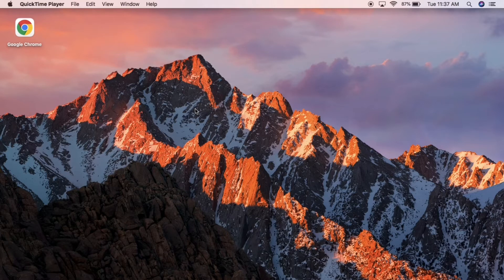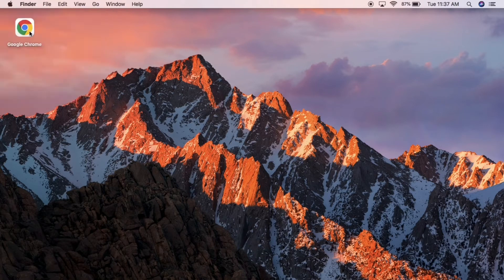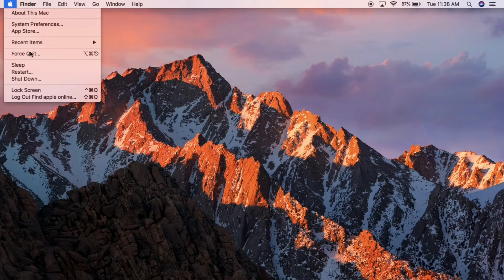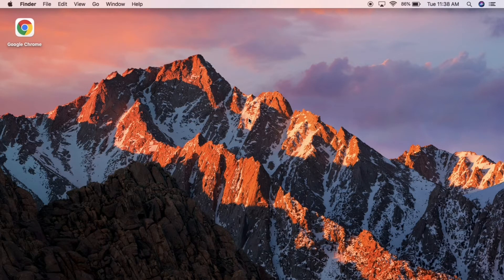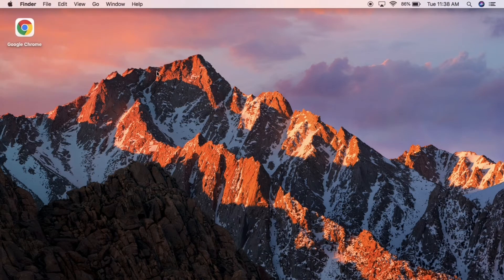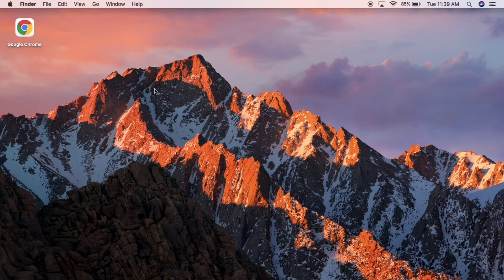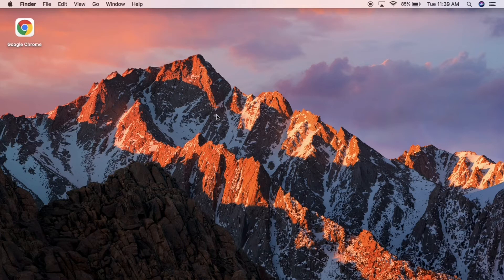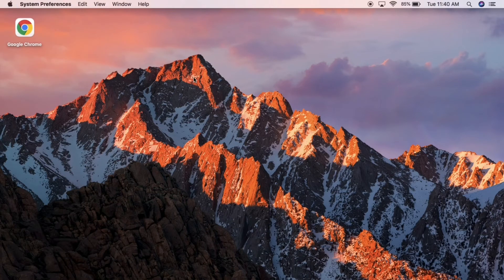How to Fix Humankind Crashing at Startup, Won't Launch or Lags with FPS Drop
In this Tutorial, we help you to How to Fix Humankind Crashing at Startup, Won't Launch or Lags with FPS Drop

Mac is rated as one of the high end operating, and playing games on Mac can be really fun. But the problem arises when some of the games start crashing while playing. This is the most annoying situation to all the game lovers. If you have the same problem, do not panic rather try to solve the situation by going through the below steps one by one. Here are several ways to stop games crashing on Mac, all are explained here. How to Fix The Ascent Crashing, Lags with FPS Drop or Wont Launch in Mac

➜ Links to the Best Electric Bikes 2021 we listed in this video:

►US Links◄
5- ANCHEER AT2 BLEU SPARK 27.5 INCH
4- METAKOO Electric Bike Cybertrack 100
3- VanMoof S3
2- Rad Power Bikes RadWagon 4
1- Charge Bikes City

►UK Links◄
5- ANCHEER AT2 BLEU SPARK 27.5 INCH
4- METAKOO Electric Bike Cybertrack 100
3- VanMoof S3
2- Rad Power Bikes RadWagon 4
1- Charge Bikes City

►CA Links◄
5- ANCHEER AT2 BLEU SPARK 27.5 INCH
4- METAKOO Electric Bike Cybertrack 100
3- VanMoof S3
2- Rad Power Bikes RadWagon 4
1- Charge Bikes City

►GERMNAY Links◄
5- ANCHEER AT2 BLEU SPARK 27.5 INCH
4- METAKOO Electric Bike Cybertrack 100
3- VanMoof S3
2- Rad Power Bikes RadWagon 4
1- Charge Bikes City

5- ANCHEER AT2 BLEU SPARK 27.5 INCH
4- METAKOO Electric Bike Cybertrack 100
3- VanMoof S3
2- Rad Power Bikes RadWagon 4
1- Charge Bikes City

1- Google Pixel 4a (Just Black, 6GB RAM, 128GB Storage)

2- Google Pixel 5 5G 128GB - Just Black

3-Google Pixel 5 Sorta Sage, 8GB RAM, 128GB Storage